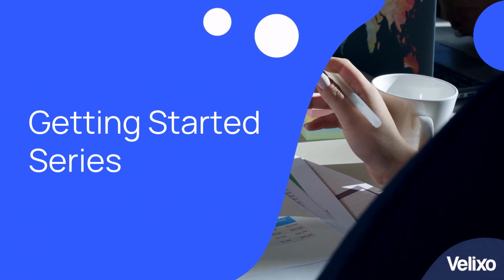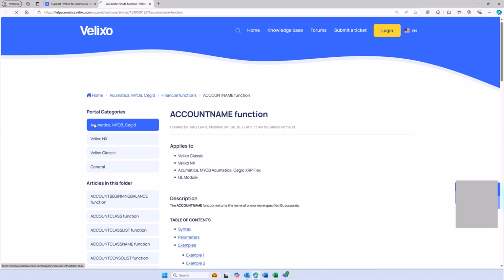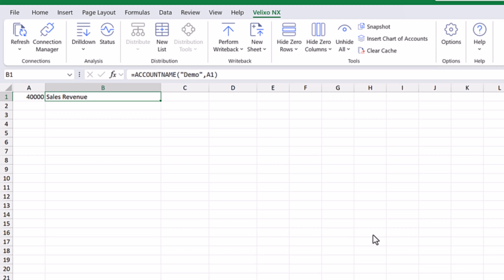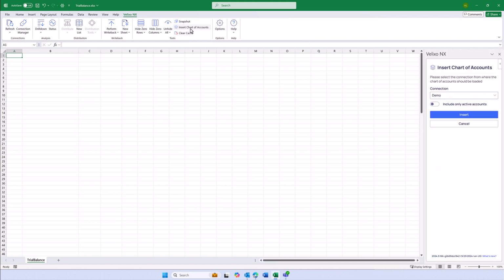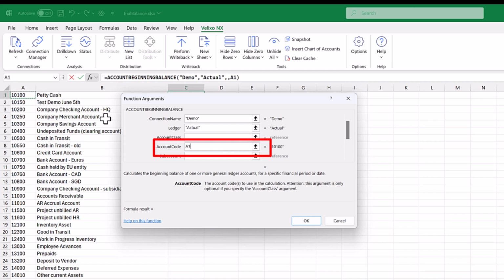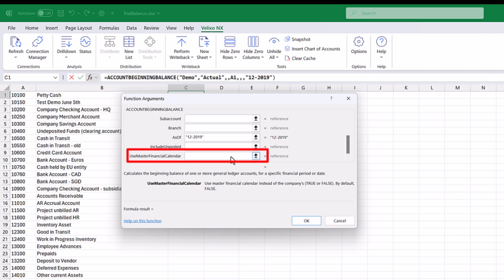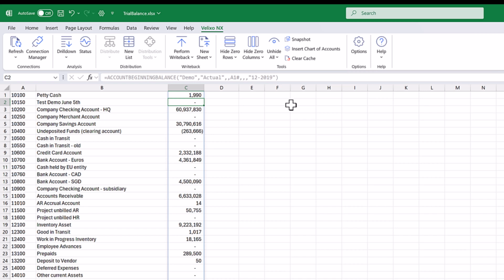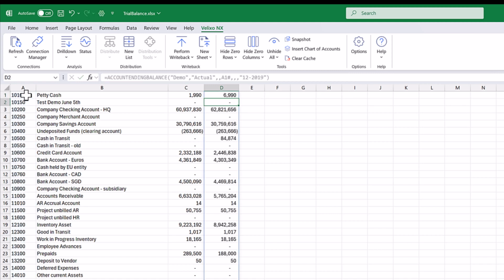Velixo for Acumatica 1.2 - Financial Functions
Getting Started 1.2 - Entering Financial Functions